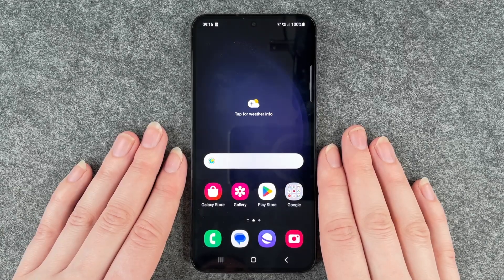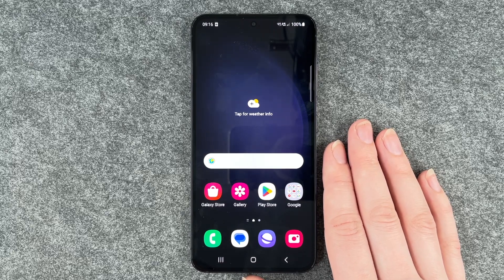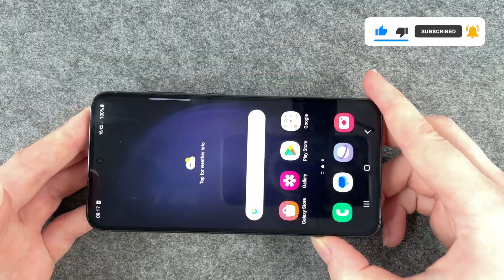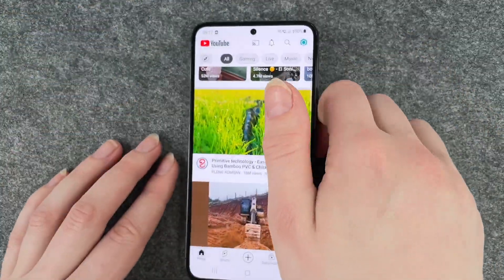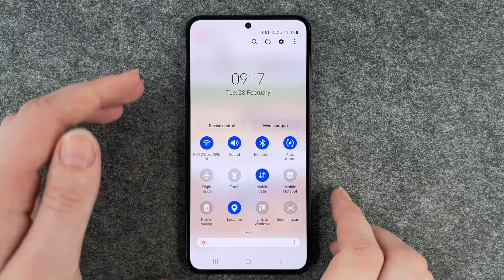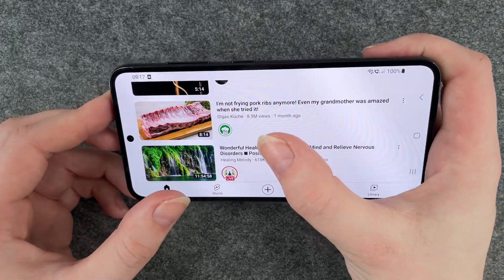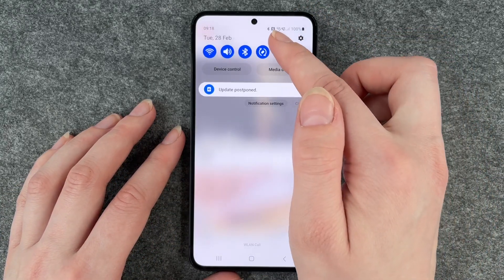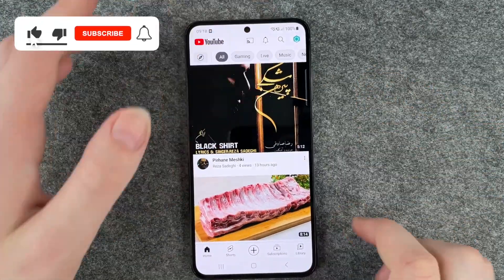Samsung Galaxy S23 – How to enable / disable screen rotation - 📱• 🔄 • 🙅🏼‍♂️ •Tutorial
If you are wondering where to find the orientation lock or the screen rotation on the Samsung Galaxy S23 here, we will show you.
Normally, this setting option is found under a description like screen rotation or orientation lock. We will show you how to rotate the display to watch videos across the whole screen.
Of course, this is also helpful for other areas – e.g. in a game, where you might not want the display to rotate all the time when tilting the Samsung Galaxy S23.